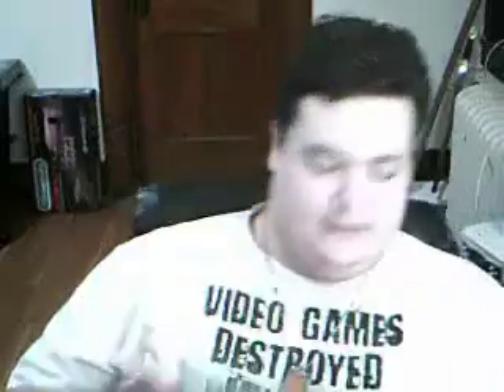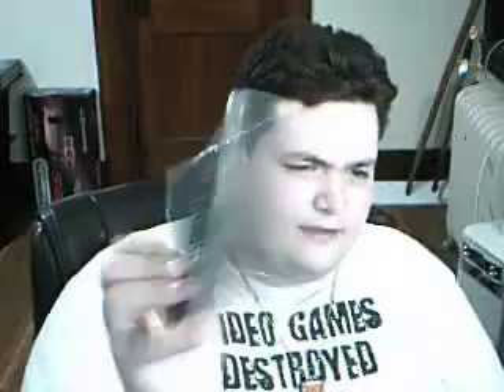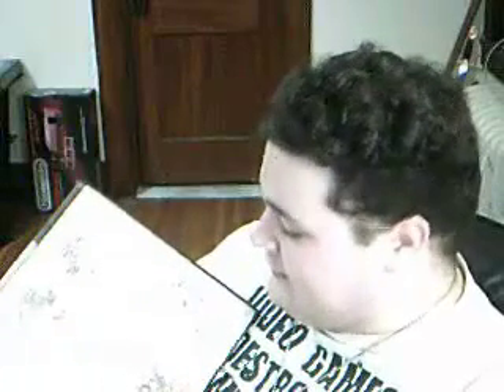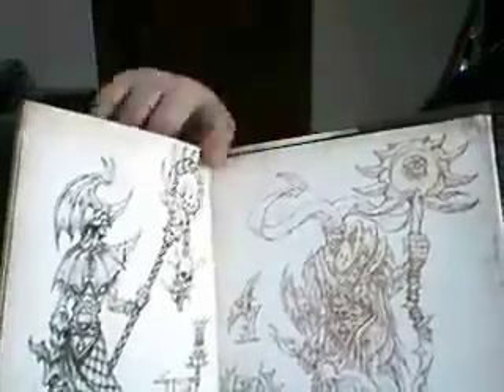WoW Cataclysm Collectors Unboxing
As Noted I Play on Emerald Dream ( US ) Horde Side on Characters Achika and Naphtalia, Our guild is Hellfire, a late night raiding guild. Feel free to hit us up anytime!